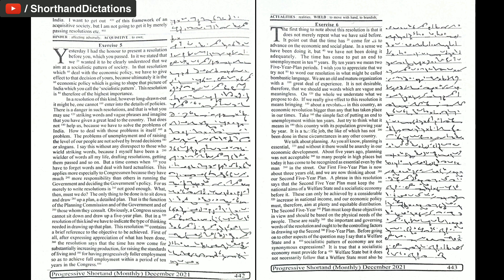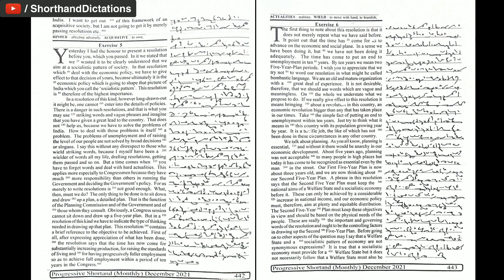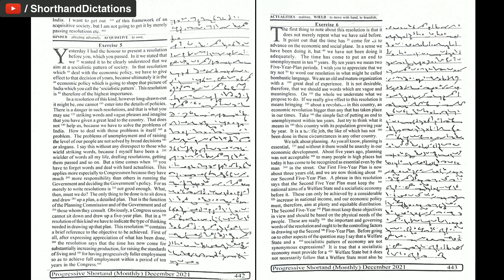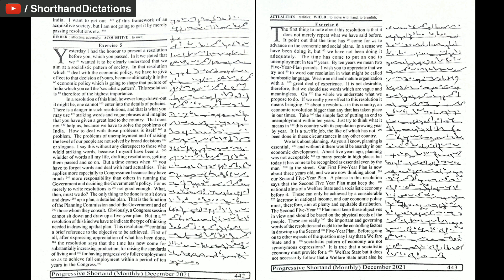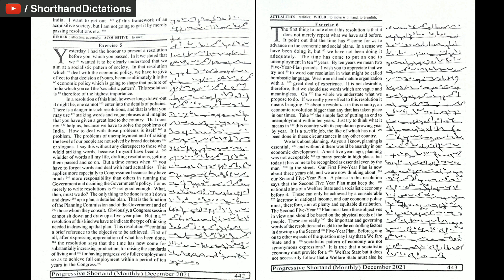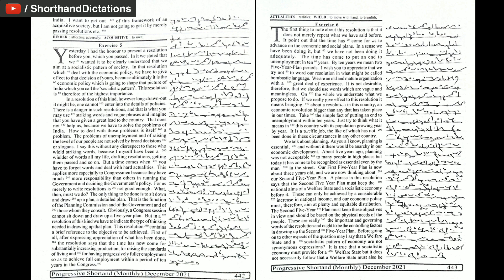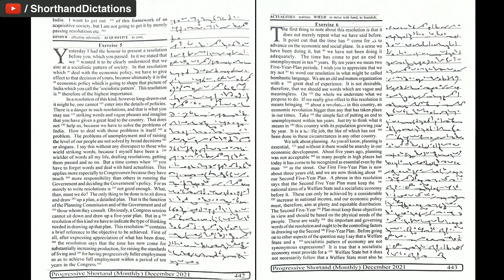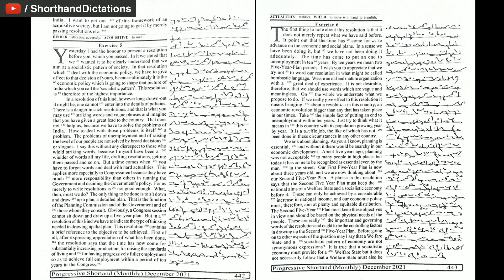# 5 - 6 | 100 wpm | Progressive Shorthand | December 2021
Shorthand Dictations # 5 - 6 | 100 wpm | Progressive Shorthand | December 2021

For English
Arihant Sp Bakshi for Objective English
MB publication previous papers
Mirror of Common Error
For General Knowledge
Lucent General Knowledge
Lucent सामान्य ज्ञान
For Reasoning
R.S Aggarwal ( in English )
Ajay Chauhan ( in Hindi )
Shorthand Books
Pitman Shorthand Instructor and key